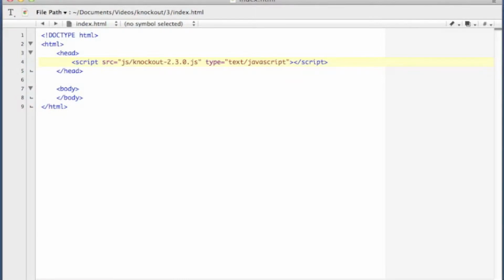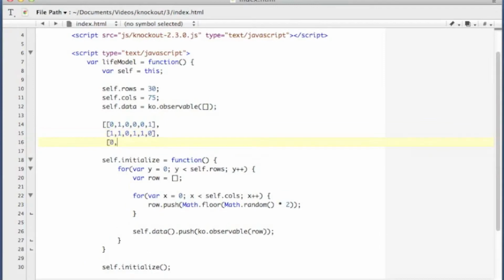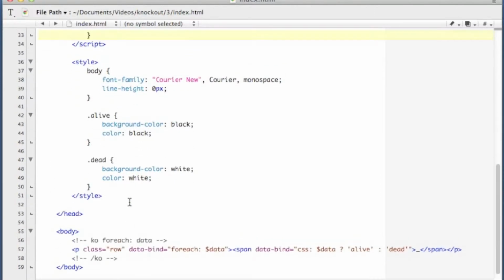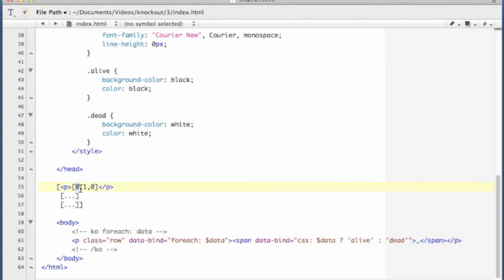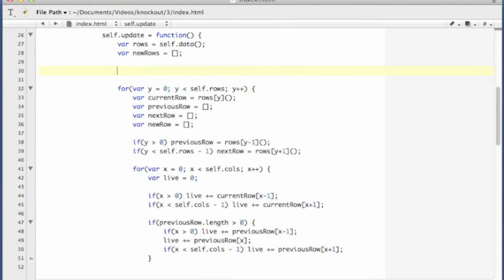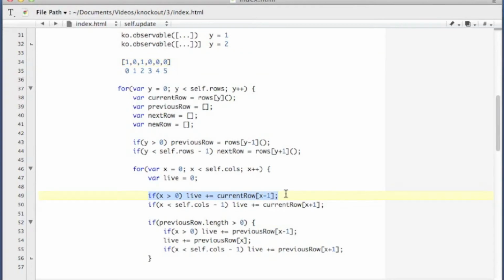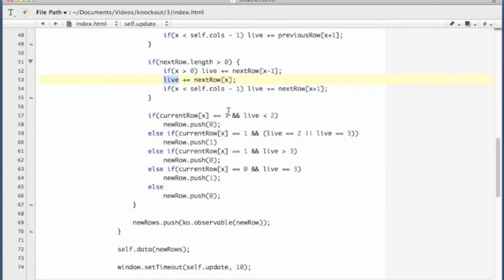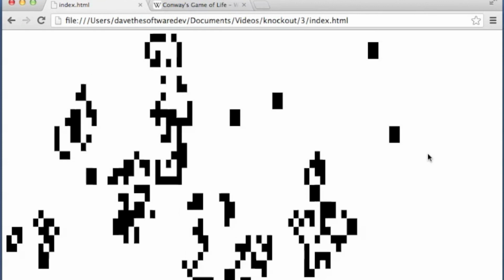KnockoutJs Tutorial 2 - Conway's Game Of Life With Knockout!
So I was thinking of what would be something fun to put on my channel regarding KnockOutJs and I decided to write a game of life simulation using KnockOut. This is definitely not what KO is designed for! It's a terribly inefficient method just to update the display, but it was fun doing it all the same, and there may be something in this to learn! Hope you enjoy!